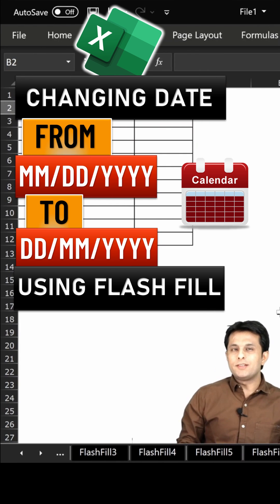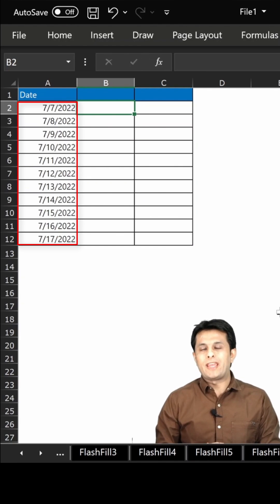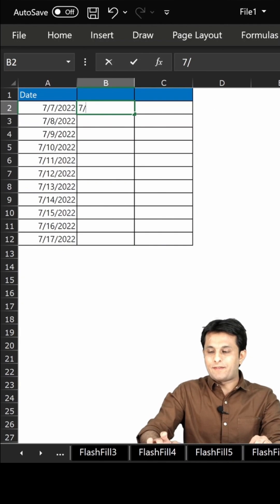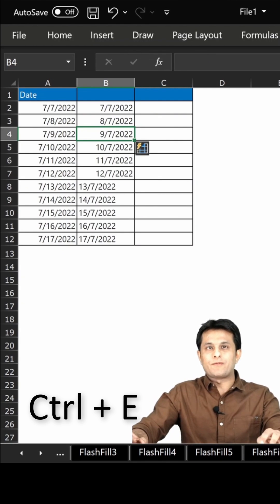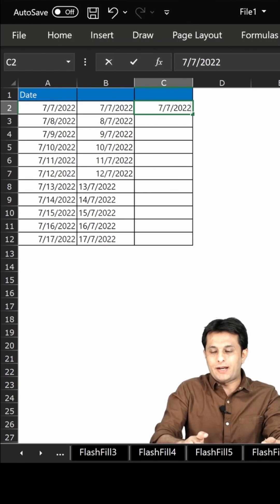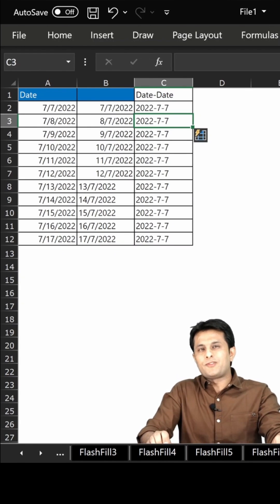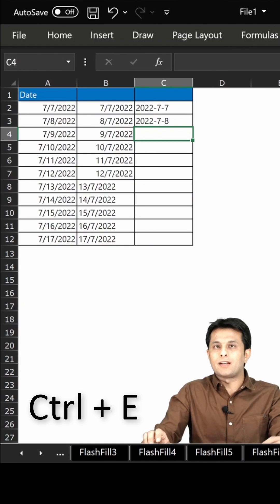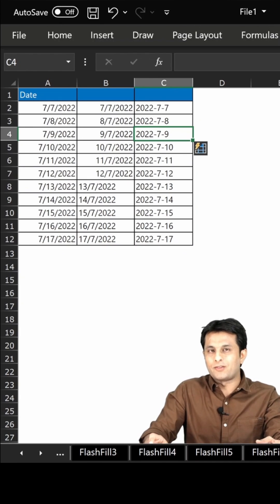Change Date from mm-dd-yyyy to dd-mm-yyyy using Flash Fill in Excel by Pavan Lalwani shorts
Excel tips and tricks. Office Shortcuts.
( We'll see how to convert the date format or how do we change the date formats in Excel without using any functions so here we have an example on the left hand side if you see we have the mm-dd-yy  format and if I want to convert that into dd-mm-yy format. How do I do that so here you go I will just write here as 7-7-2020 to enter and same way 8-7-2022 so I'll start teaching to excel the number of times I require and I'll press Ctrl E from my keyboard the moment I press Ctrl e you can see on the left hand side mmdd has been converted to dd-mm without using any function now same way if I want to have some other format I can put single quote 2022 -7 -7 enter and then press Ctrl E from my keyboard so whichever format you want you can get the answers but if you see I have not get the right answer here I'll press Ctrl Z for my keyboard and here single code 20 to 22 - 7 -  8 enter and controlling and you can see whatever pattern you are expecting you'll be getting inside this Flash Fill using control e option I hope you have understood how to play with the date formats in Excel that's all for this video)

Welcome to the world of data analysis and business intelligence! Whether you're a data analyst looking to sharpen your skills or a business professional looking to expand your knowledge, our online course led by Pavan Lalwani is the perfect choice. Learn everything from the basics of data analytics to advanced business intelligence techniques and take your career to the next level. Join our business intelligence online course and become a data analyst or a business intelligence analyst. Learn the latest trends and best practices of data analytics, business intelligence and data visualization on youtube with Pavan Lalwani, an expert in the field. Get ready to transform your data into actionable insights and make informed business decisions with our comprehensive business intelligence course.